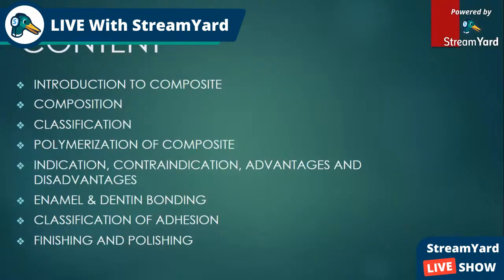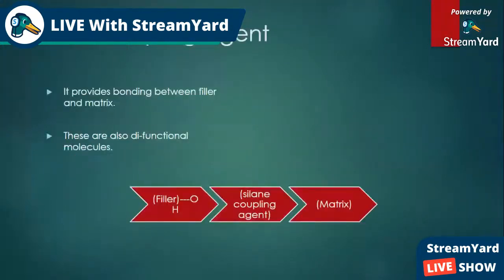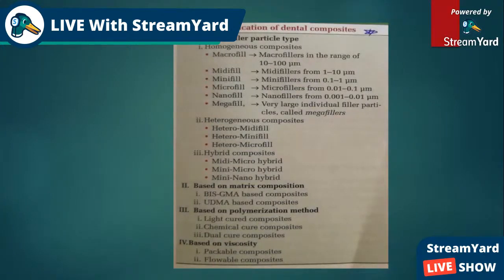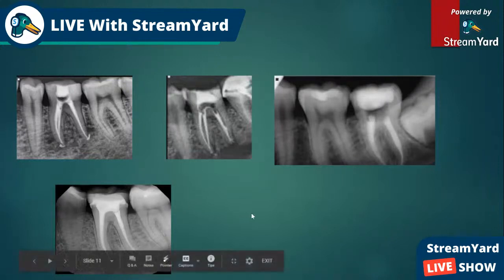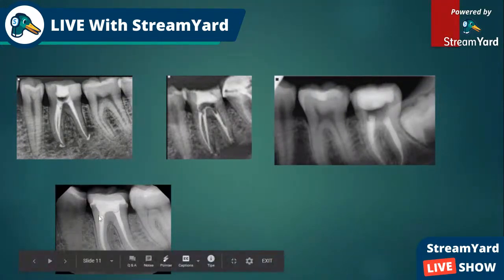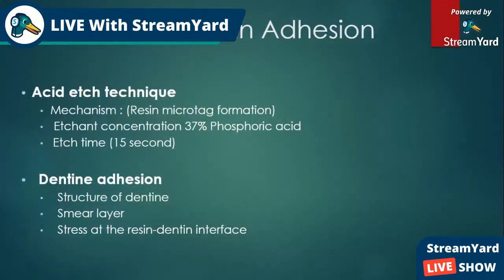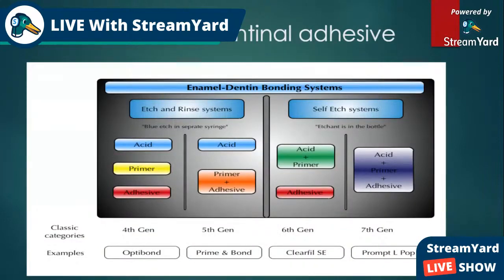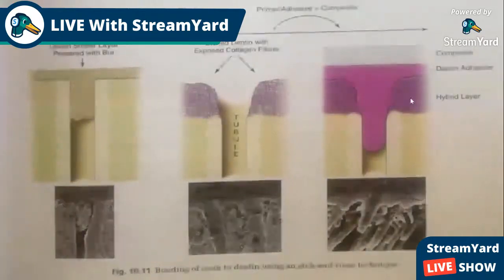Composite Restoration | Lecture By Dr. Faisal Zahoor | Operative Dentistry Lectures